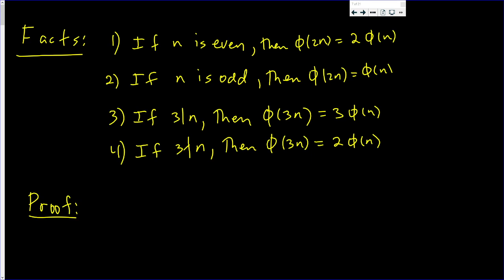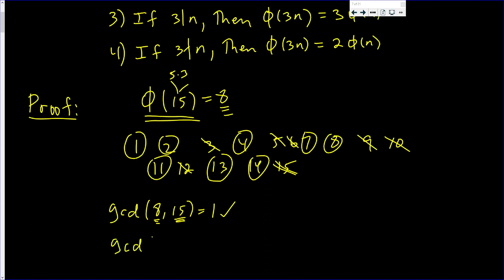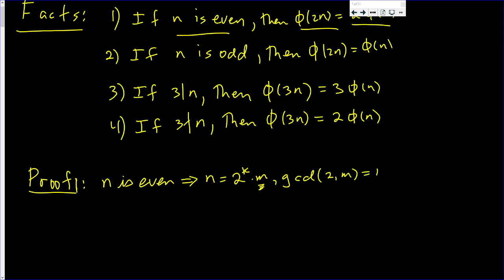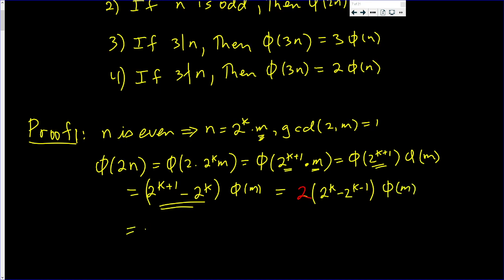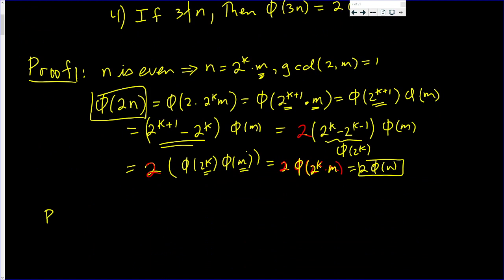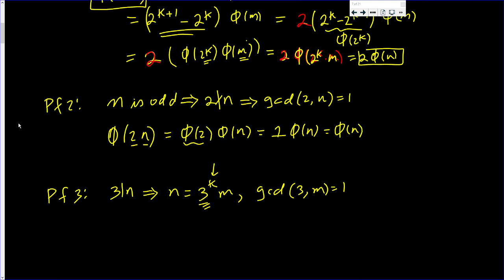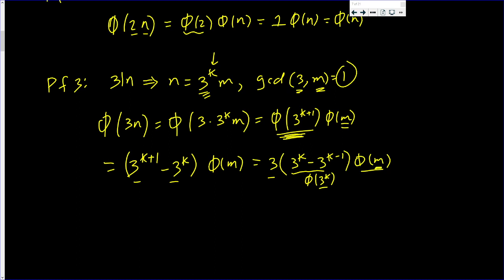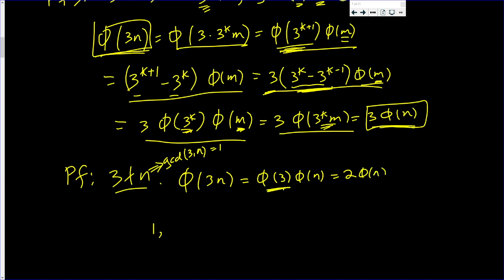Four facts about the function phi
In this vide we prove not one fact of phi but rather four facts about the function phi. Watch and Learn!